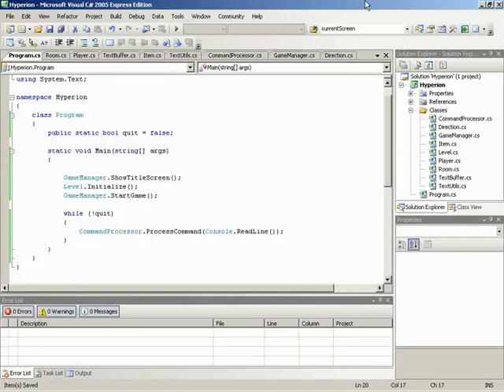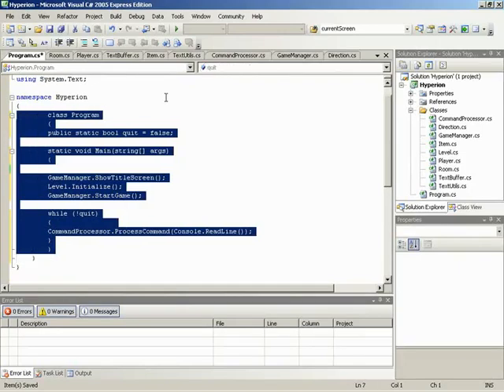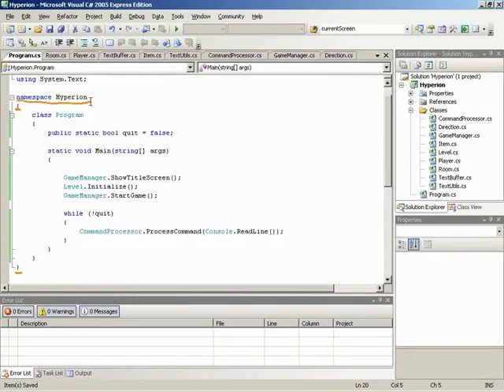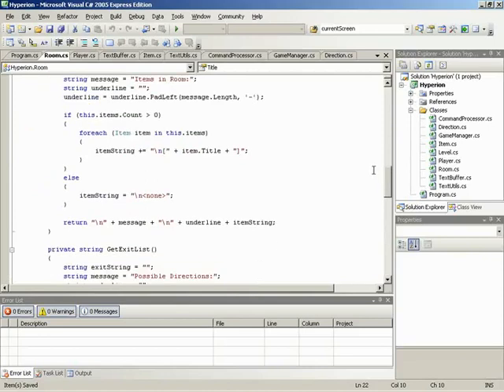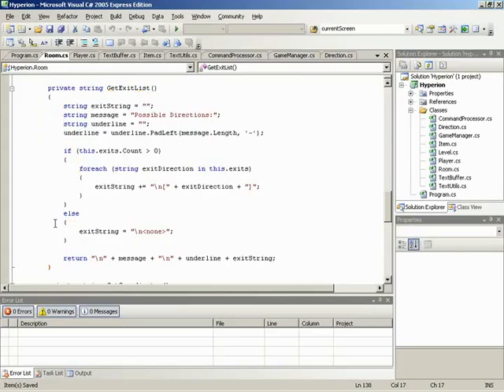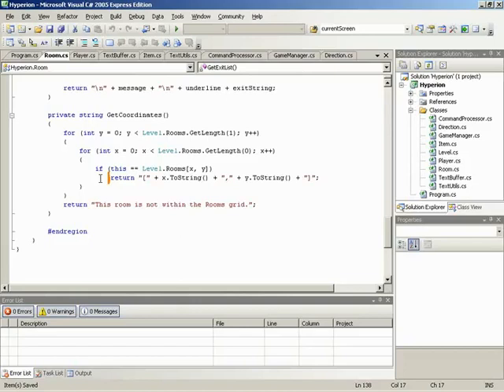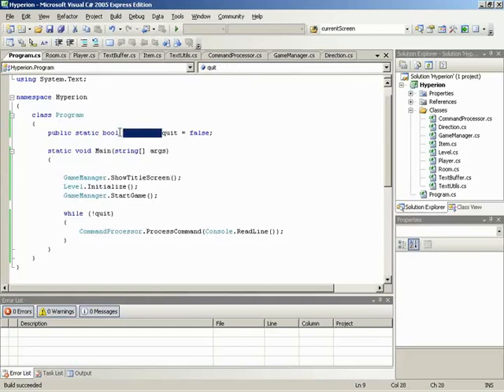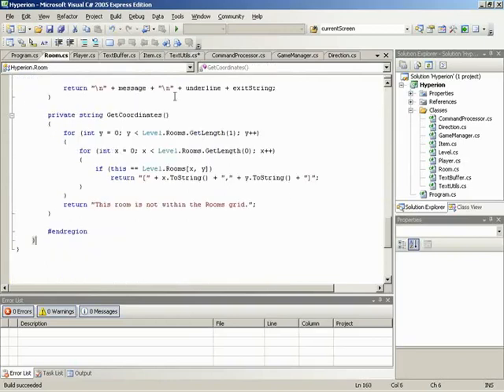🔴 Whitespace • Intro to C# • XNA and C# Game Development • MonoGame • (Pt. 31)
Learn XNA (MonoGame) C# Programming - Intro to C# - Whitespace.

This video tells you about the concept known as whitespace, allowing you to read your code with ease.